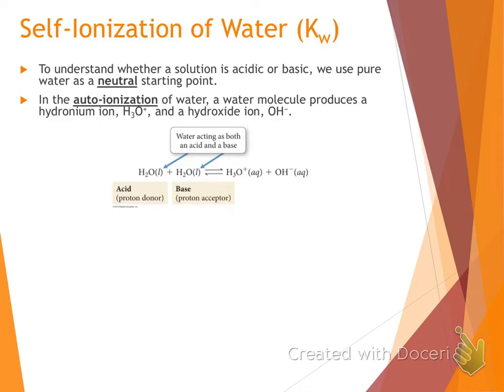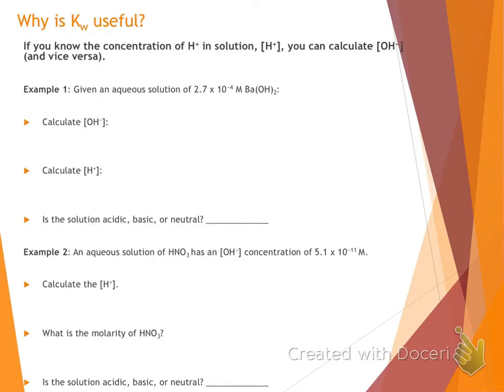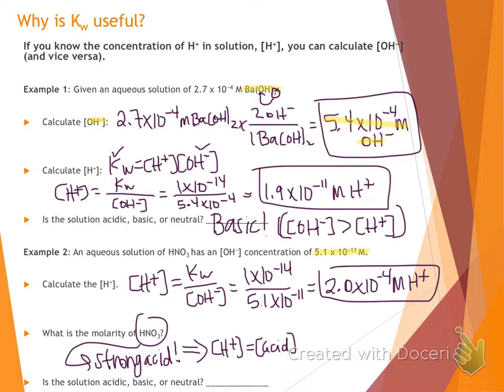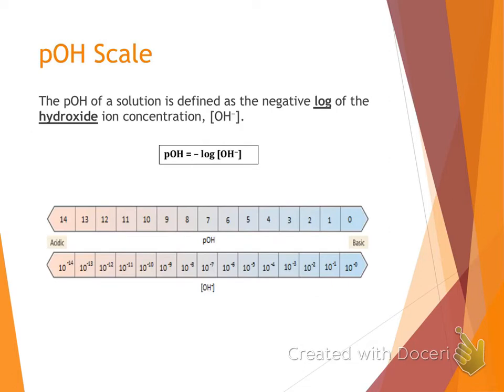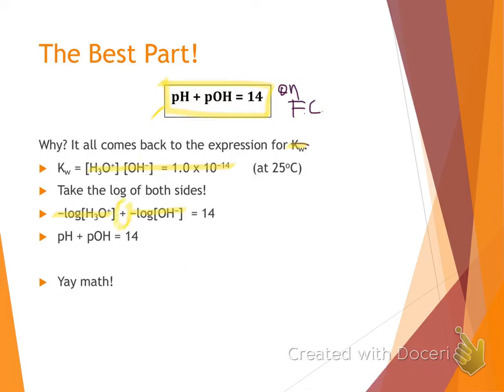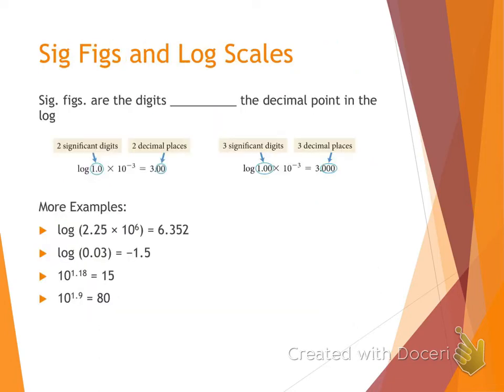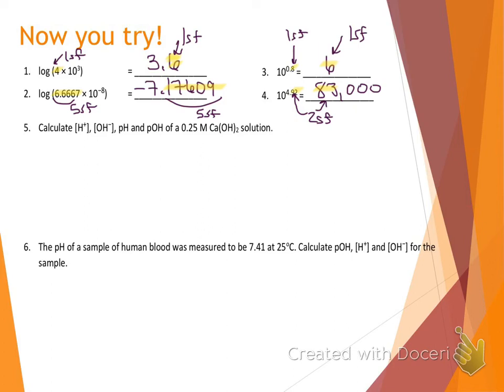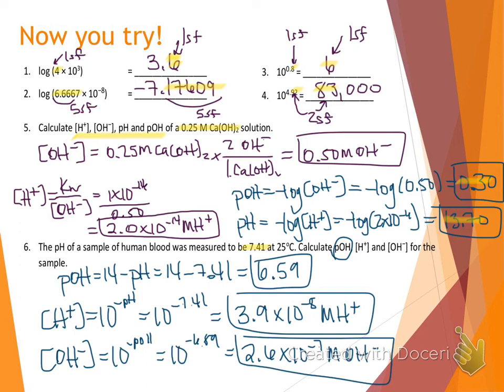AP Unit 7 Part 3 Kw and pH